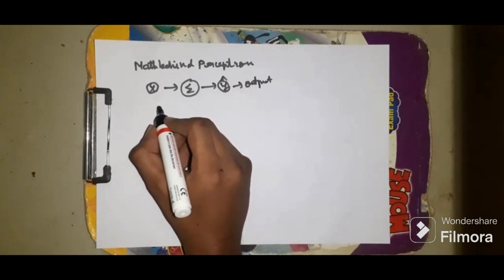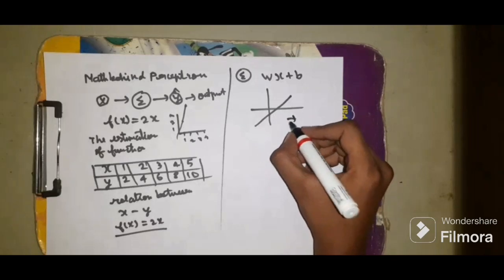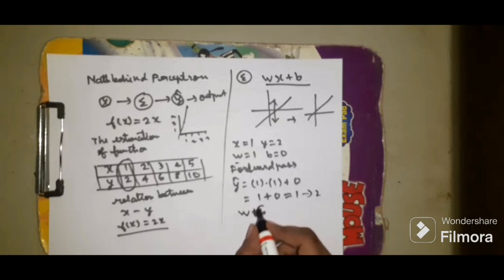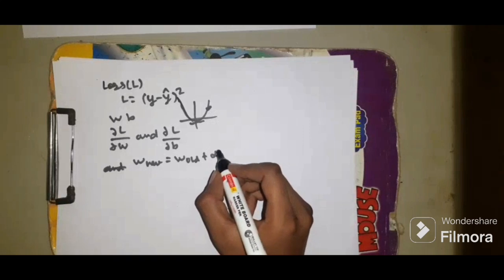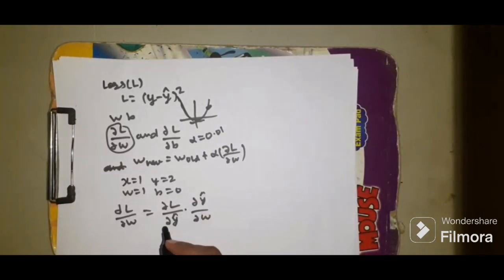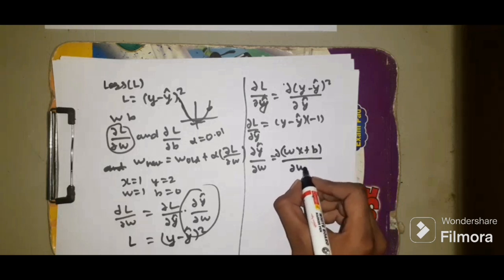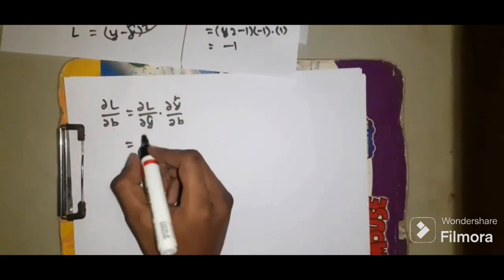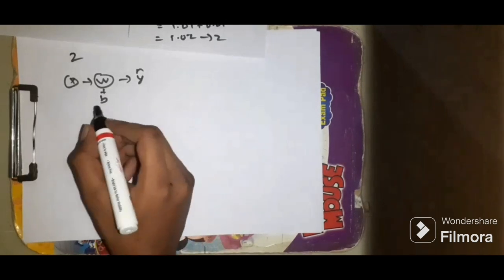Math behind perceptron